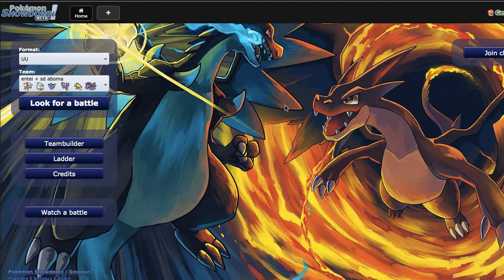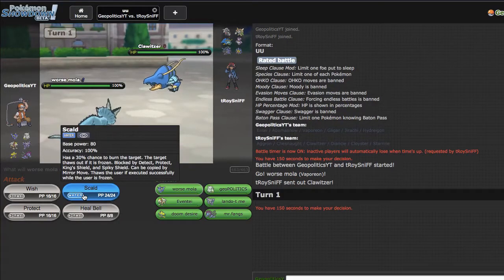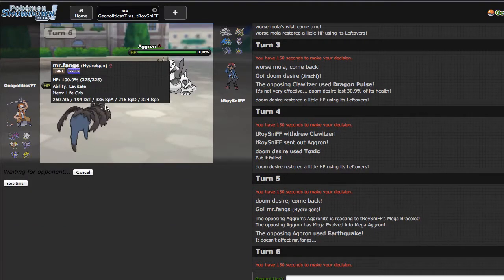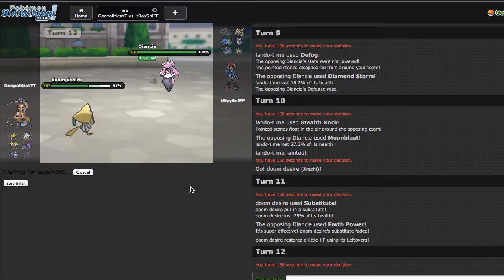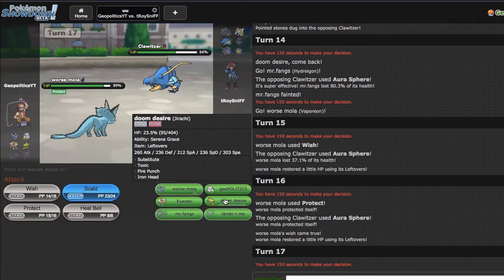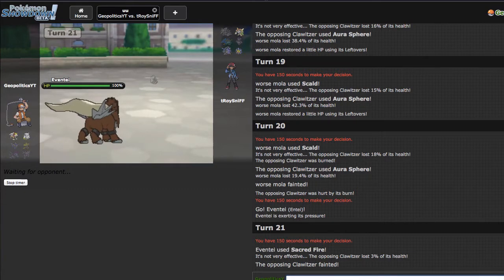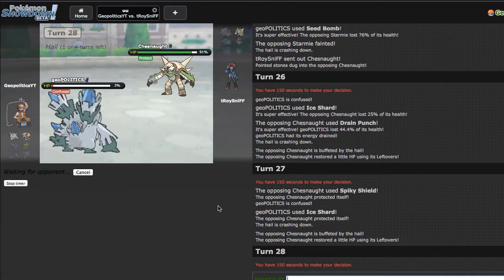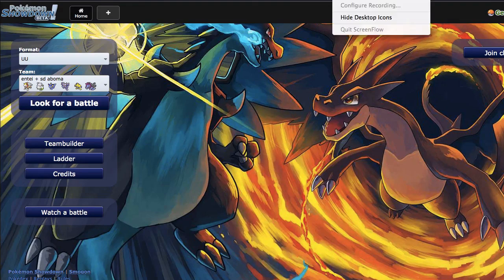Pokemon Showdown Live #62 - "Eventei" [ORAS UU]